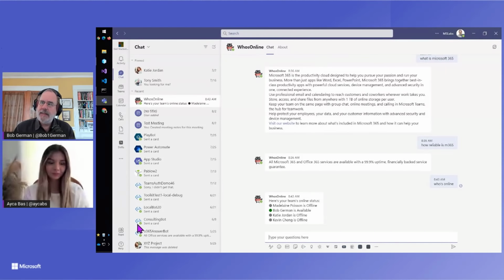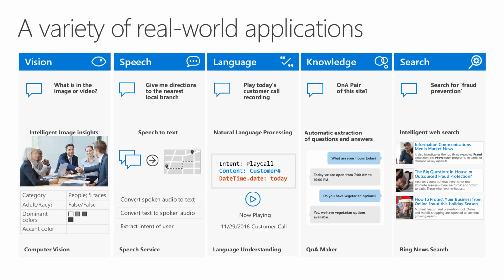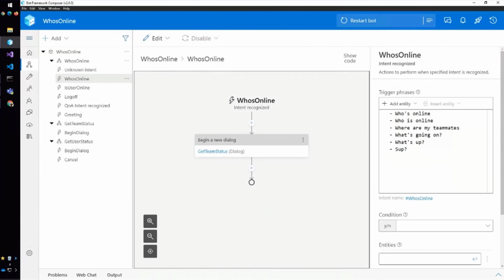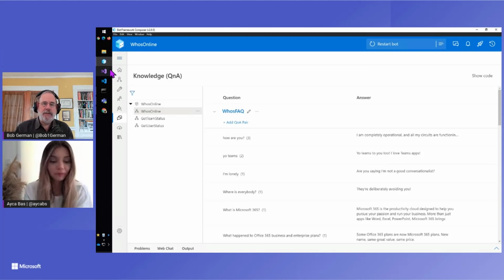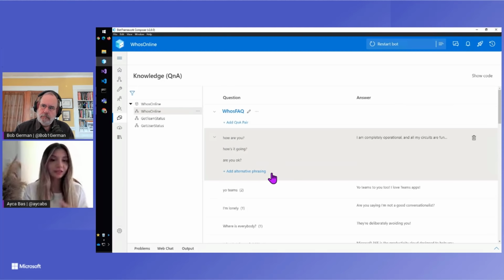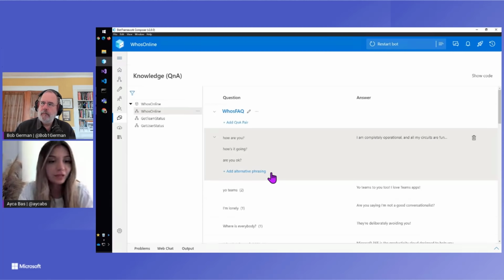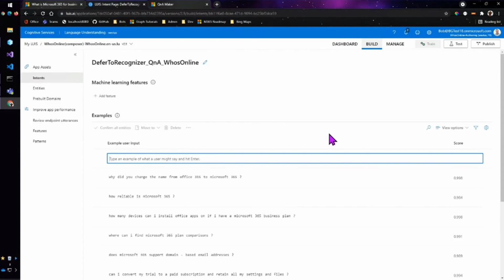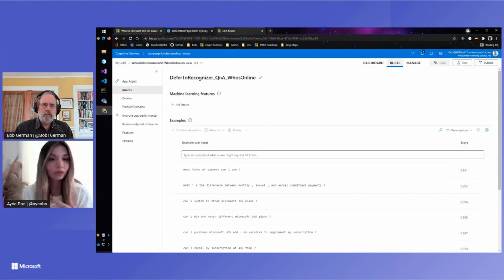Integrate your bot with Azure QnA Maker (Part 6)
💁 In this video, Bob German and Ayca Bas talk about Azure Qna Maker and show you how to integrate your bot with QnAMaker using Bot Composer.

🎊 Welcome to our multi-part video series on building an end-to-end “Who’s online bot” from scratch. This is the second video of a multi-part series. Watch the whole series to discover

🍞 Basic concepts about bots
🍞 Bot Framework Composer
🍞 Azure Bot Channels Registration
🍞 Microsoft Teams
🍞 Microsoft Graph
🍞 Language Understanding Intelligence Service (LUIS)
🍞 QnAMaker

📺 If you are as excited as we are, keep on watching! Check out other videos in this series:
👾 Bot composer can do WHAT? 😮 How to use Bot Framework Composer to build low-code Microsoft Teams bots
👾 Your bot tells you WHO YOU ARE! 💬 Get user profile information in your Microsoft Teams bot with Microsoft Graph

If you want to dive deep into the concepts in this video, you can find out more in the following links:

00:00 Introduction
02:35 QnAMaker.ai
06:55 Why integrate with QnAMaker?
11:44 Bot Composer, LUIS, and QnAMaker